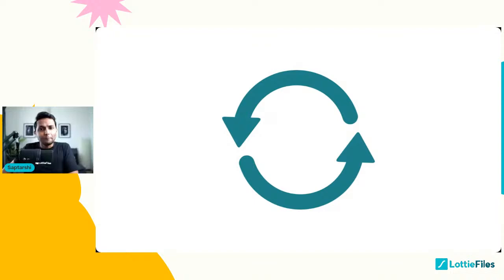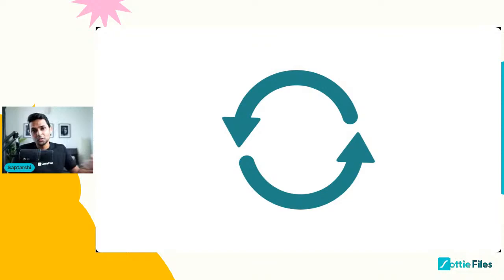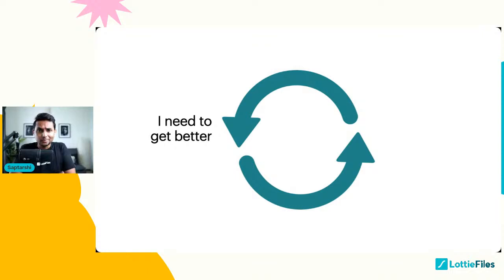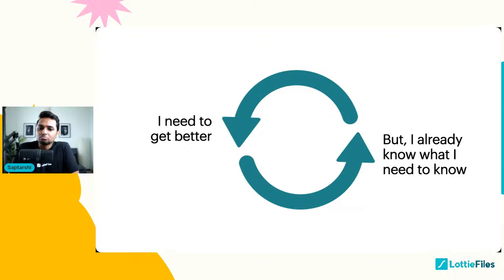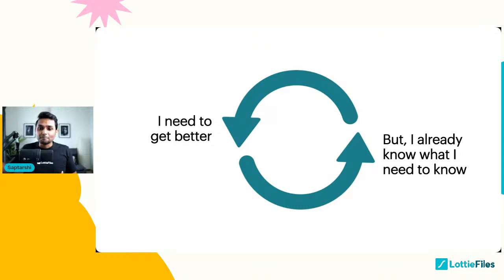Lottie Animation for Product Design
Join us this November 27, Saturday as we dive into Lottie Animation for Product Design.

Saptarshi Prakash, our Lottie Evangelist, will introduce you to Lottie, how Lottie can elevate the quality of your product, what differentiates a good motion designer from a great one, and more!

Set a reminder for the livestream here 👆